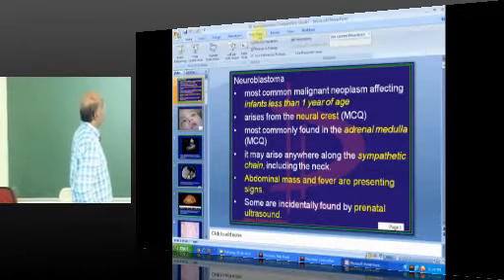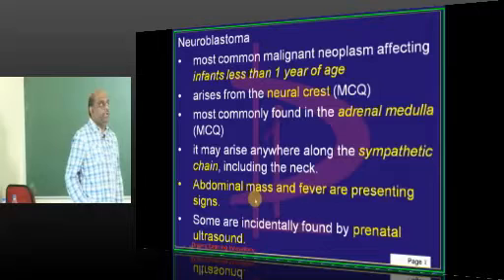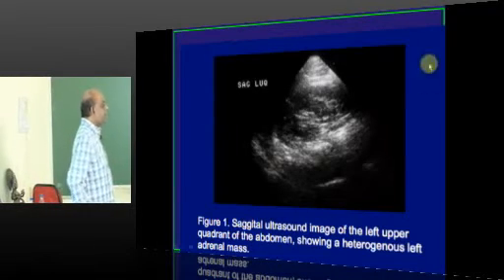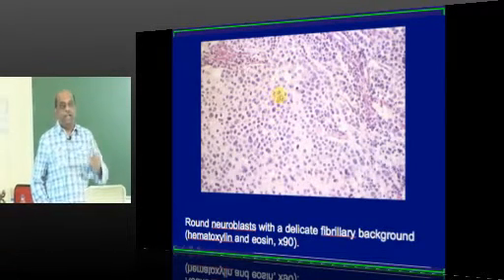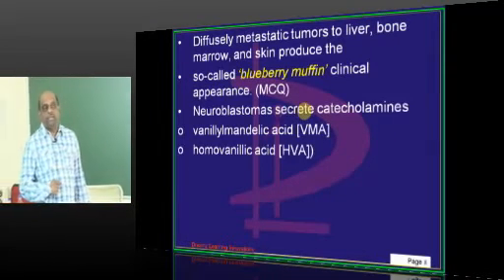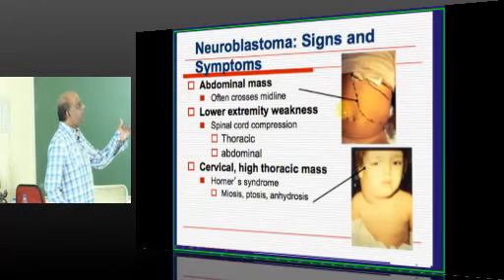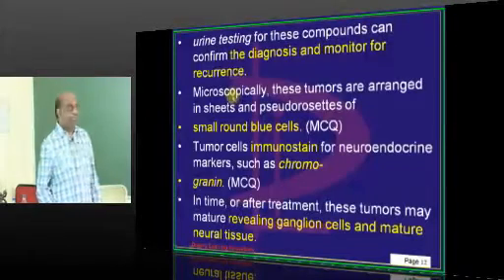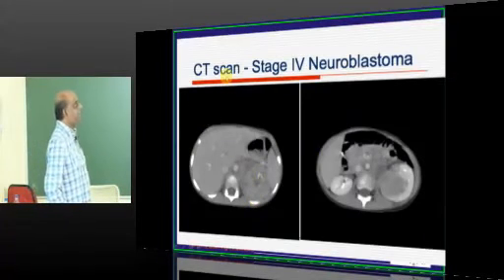Neuroblastoma High yield Topic Pathology for USMLE Step 1 prep